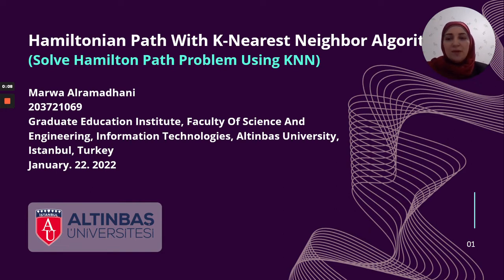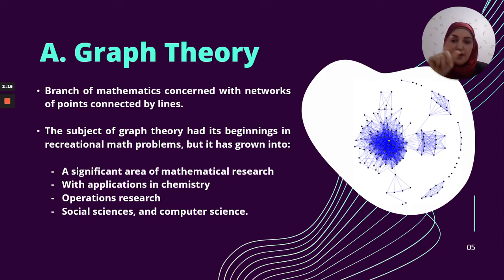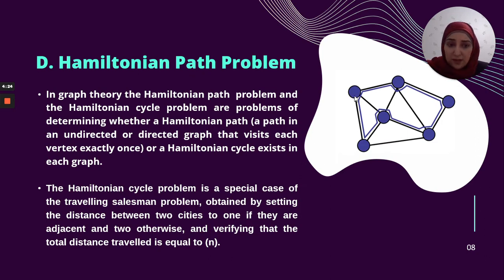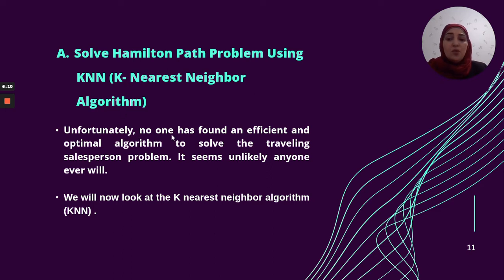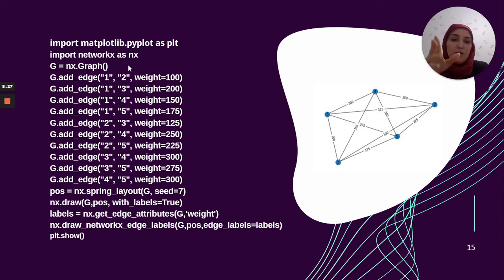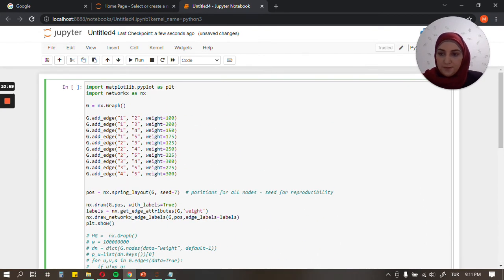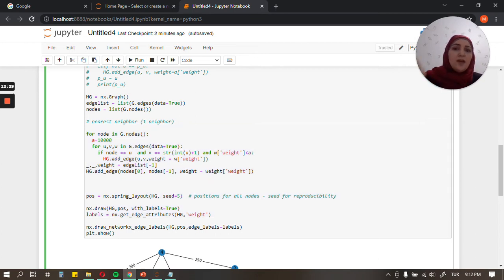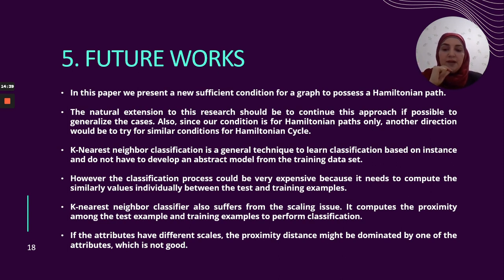Hamiltonian Path Problem Using KNN algorithm